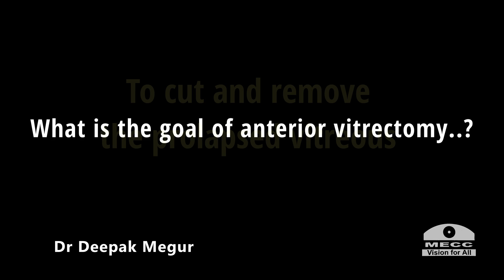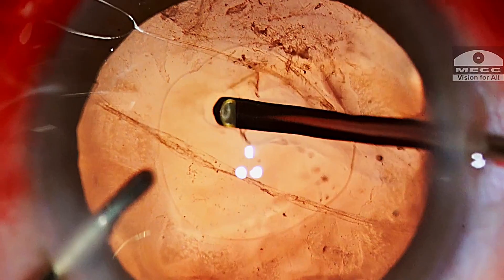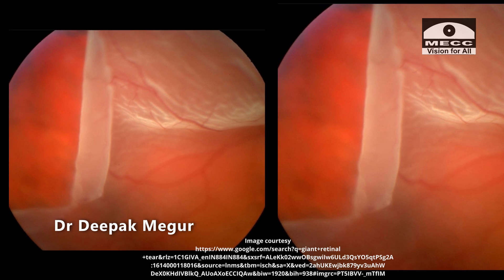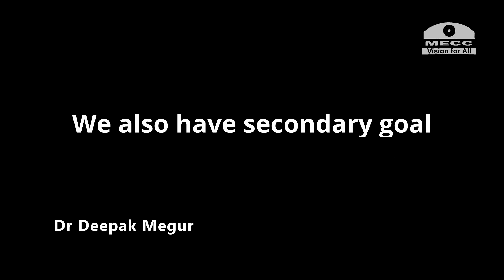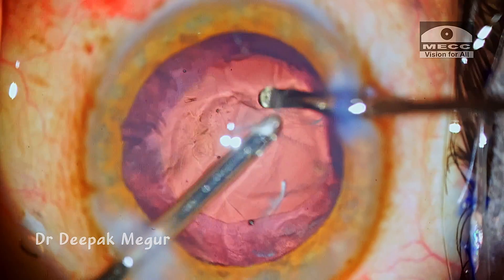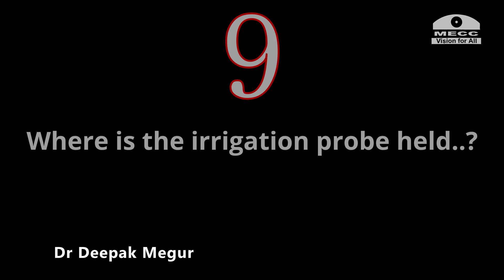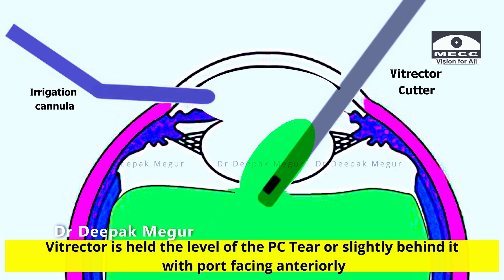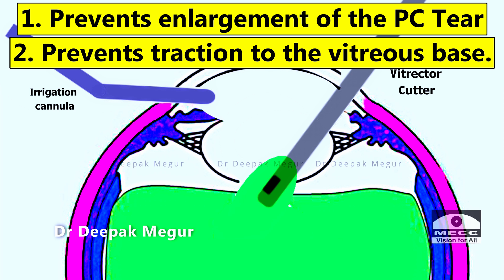Anterior Vitrectomy Technique for Cataract Surgeons. The Answers all surgeons should know: Dr Megur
Anterior Vitrectomy is a technique which every cataract surgeon should have learnt and mastered. It is inevitable that as cataract surgeons we are going to encounter situations with posterior capsular tear and Vitreous prolapse.Managing the prolapsed vitreous with the right technique of anterior vitrectomy will produce excellent outcomes which are indistinguishable from a routine case.
This video os a tutorial answering some of the most commonly asked questions regarding anterior vitrectomy.